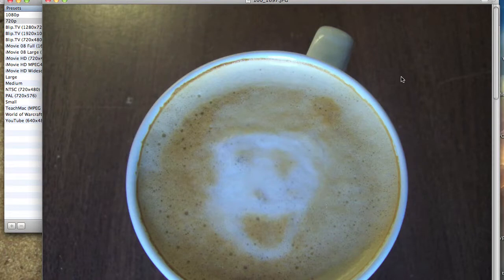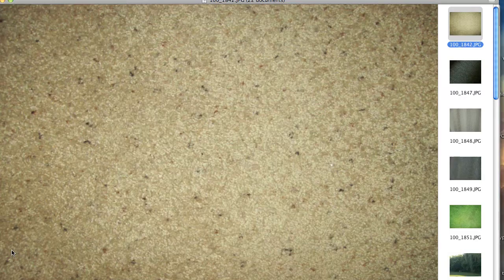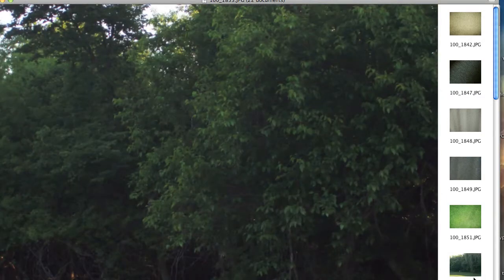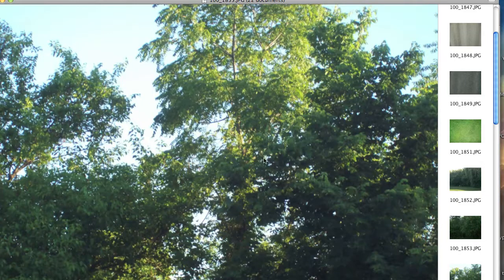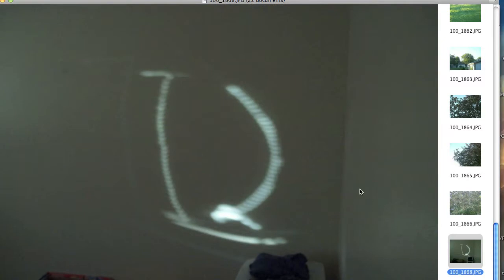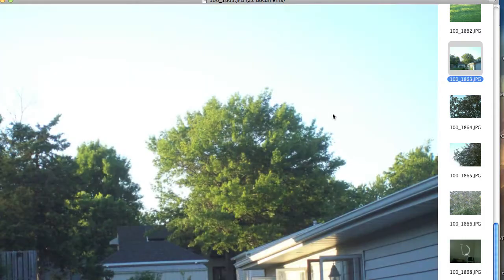Instrumental Transcommunication (ITC) in natural patterns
Inspired by Instrumental Trans-Communication (ITC) videos on YouTube (this whole thing was inspired by ITC stuff in the Scole Experiment, BTW), I decided to demonstrate how faces can be seen in virtually any naturally occurring pattern. Is this simply the powerful pattern-recognition of the human brain getting over-zealous? Or is noise a gateway to perceiving the 'beyond'? YOU DECIDE!!!